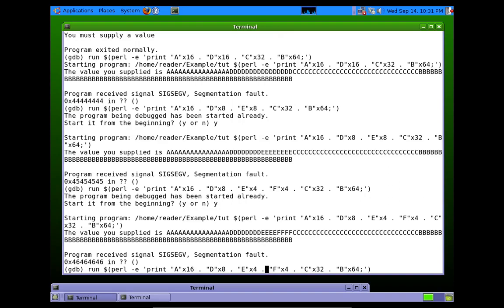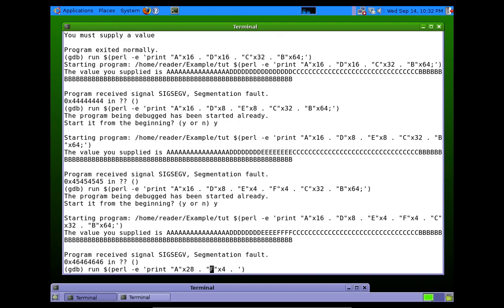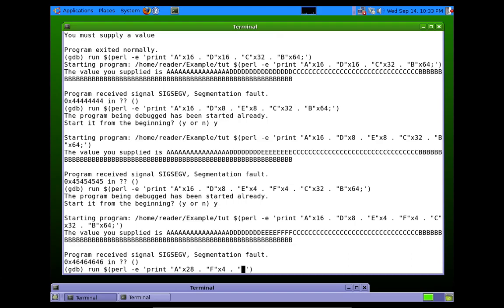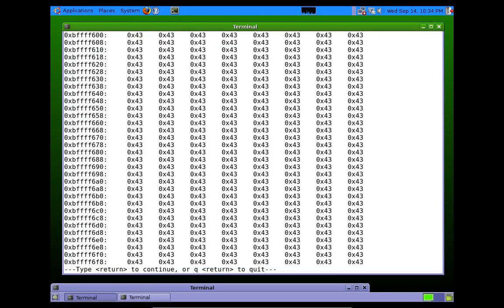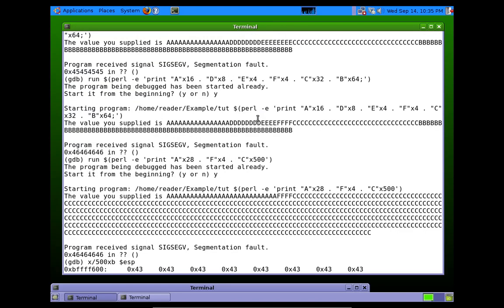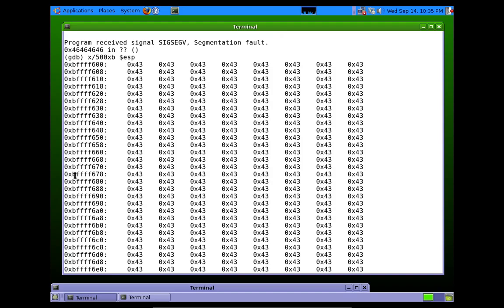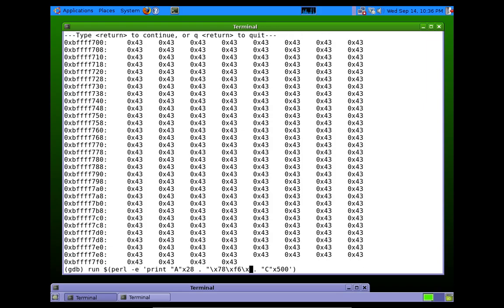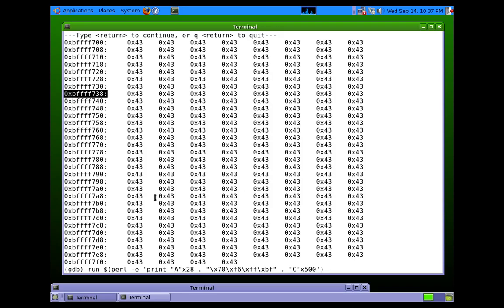Buffer Overflow Tutorial - Part 6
In this part of the series we find a place to make EIP jump to so that it can execute our own code instead of crashing.

External Links:
See another buffer overflow -

Google Little Endian until you understand it.